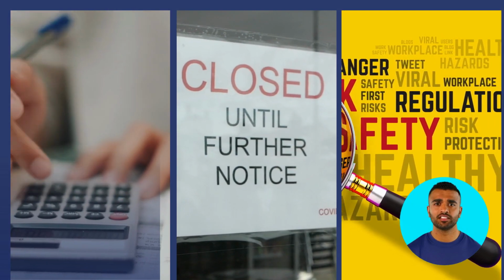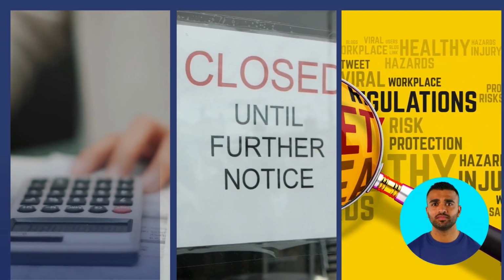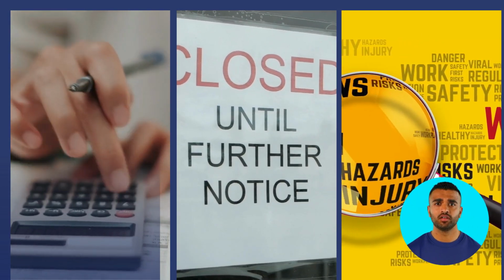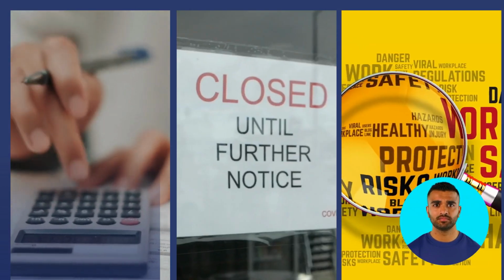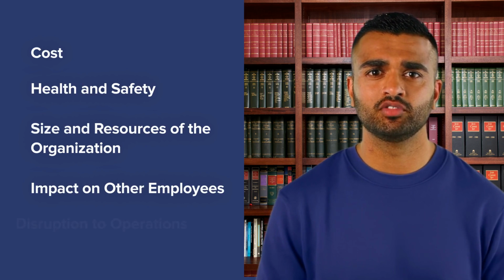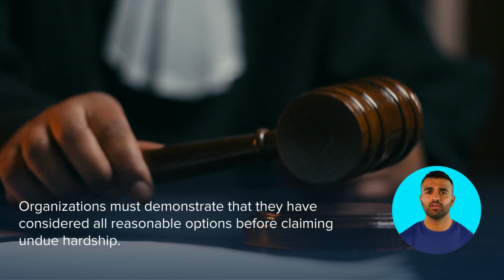Undue Hardship Explained: What Canadian Employers Need to Know About Accommodations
What is undue hardship — and when does a workplace accommodation go too far? In just 3 minutes, we’ll break down what the law really says about your duty to accommodate in Canada, and where the line is drawn.
Learn what counts as undue hardship, what factors matter, and how to handle requests the right way.